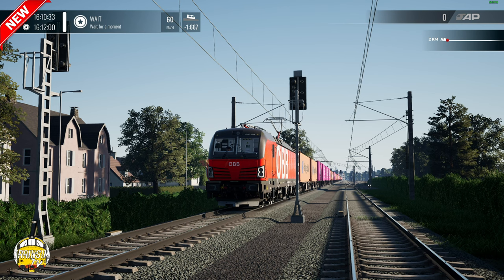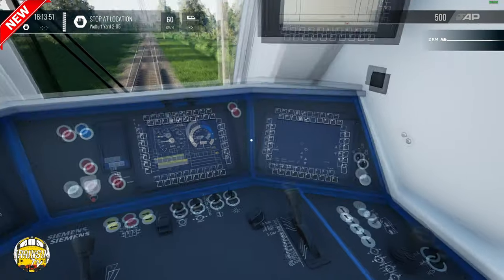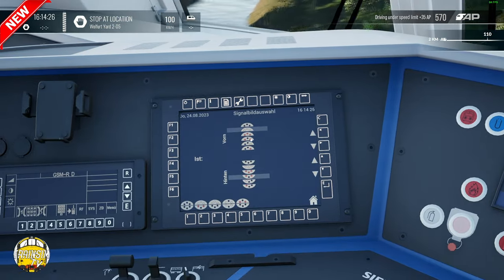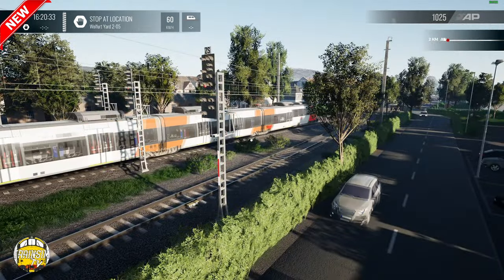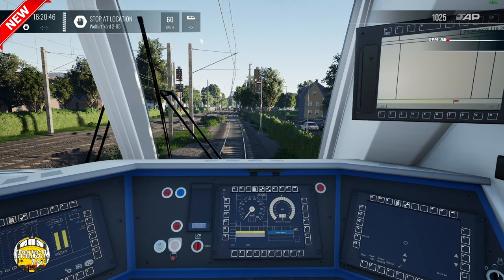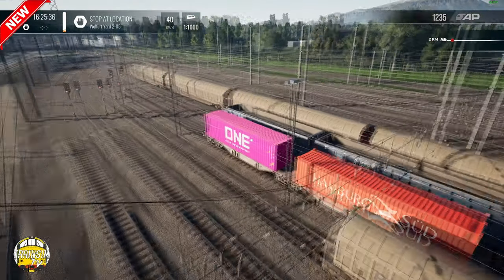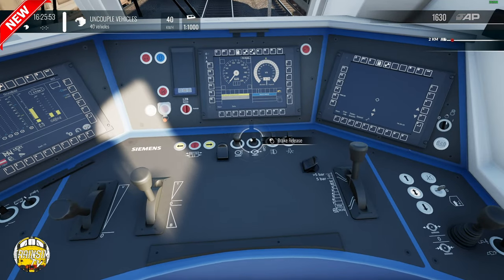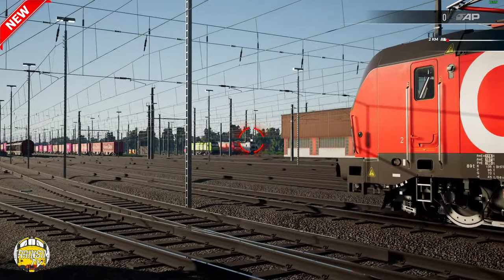Train Sim World 4: Voralberg Part 2 & Vectron Locomotive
Welcome to Part 2 of the Voralberg series of videos. This video features the short stub of branch from Lustenau through to the large yard at Wolfurt.

We feature a few creators club liveries aswell in this video such as OBB and Flixtrain which look superbly made too!